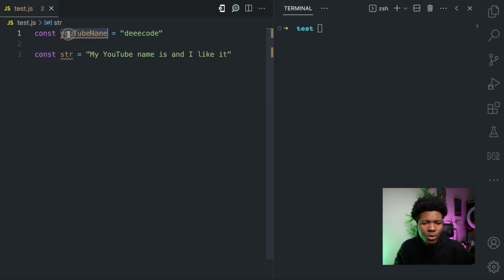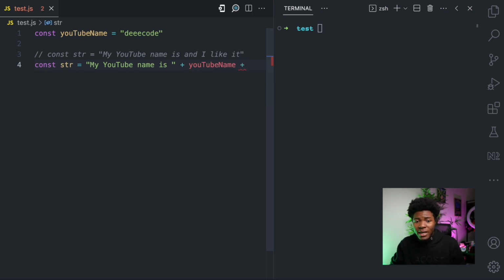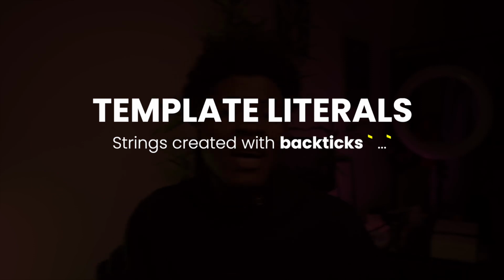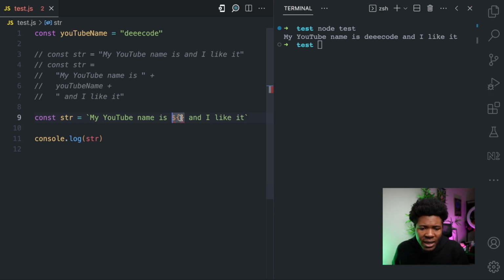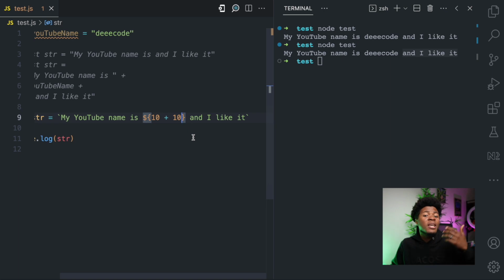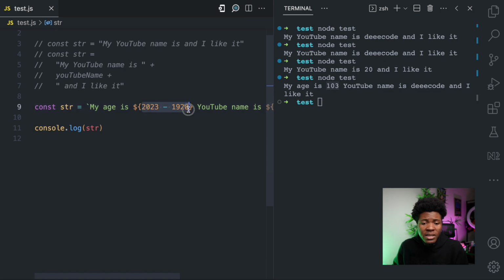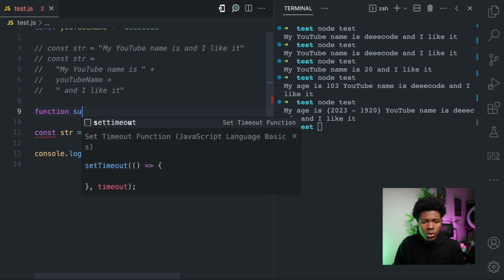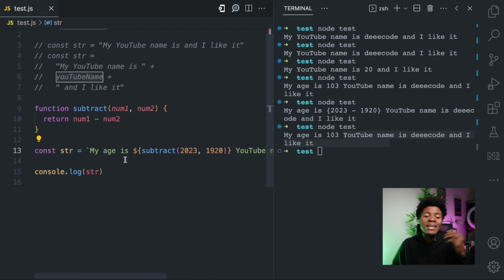String Interpolation in JavaScript, Simplified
In this video, I explain what String Interpolation is, how to use it in JavaScript and how it is better than String Concatenation.